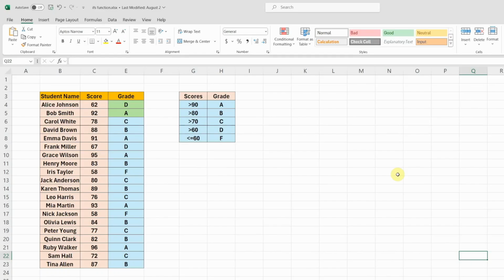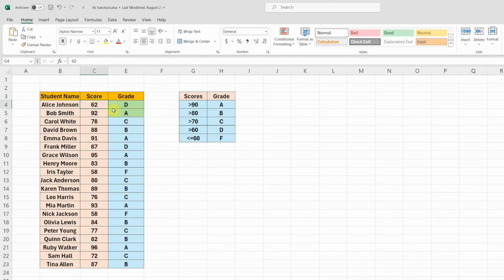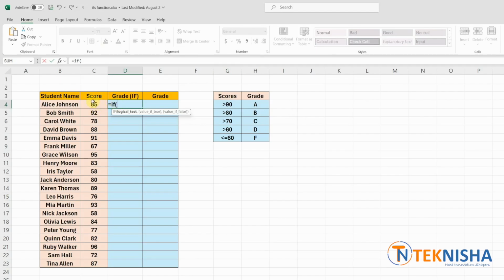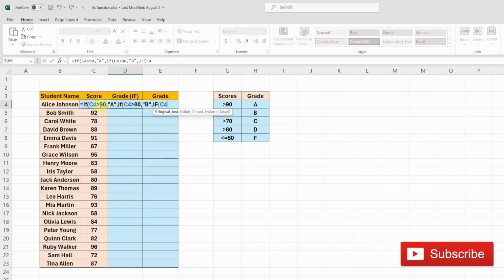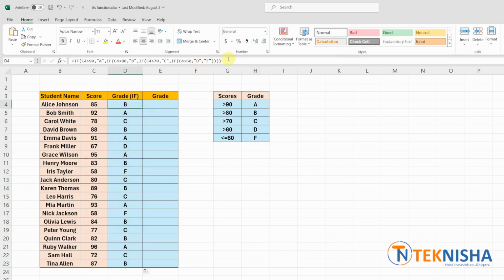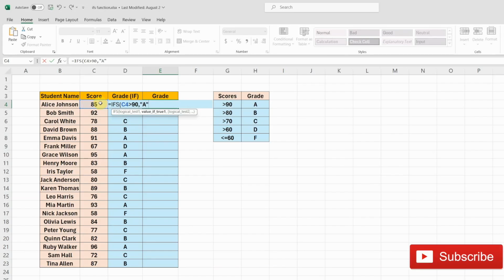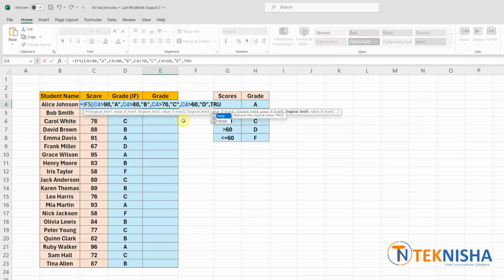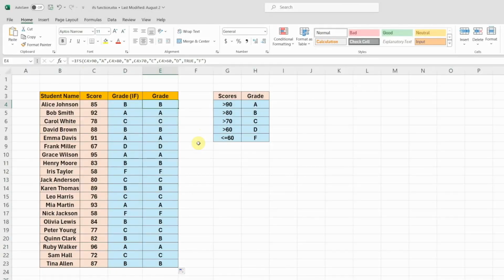How to use IFS Function in Excel instead of Nested IF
The IF function is one of the most popular functions in Excel. But writing nested Excel IF formulas in situations when more than 1 condition has to be checked can become cumbersome. If you have Excel 2019 or Microsoft 365 you can use the Excel IFS function instead.

Recommended Gadgets/Products: